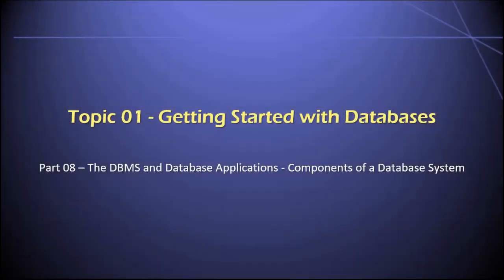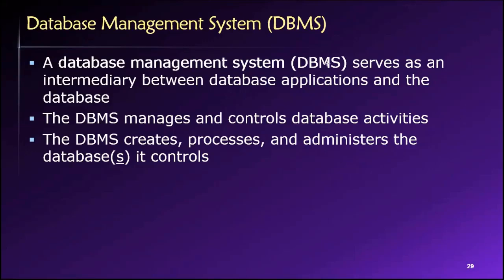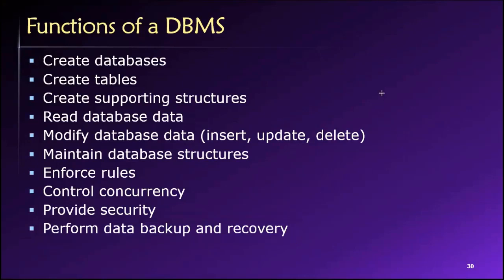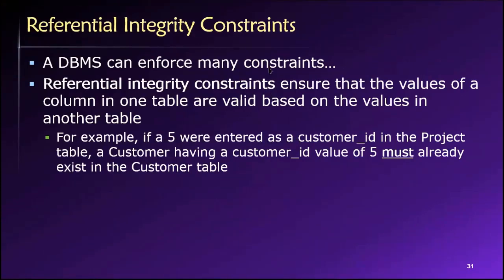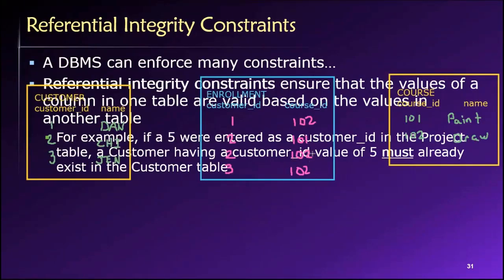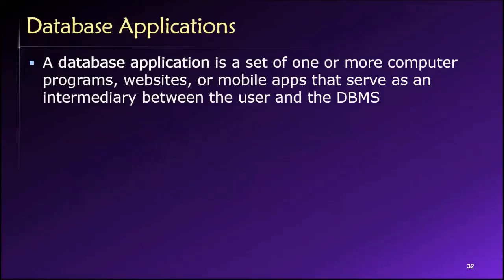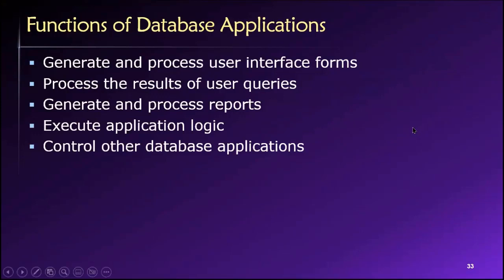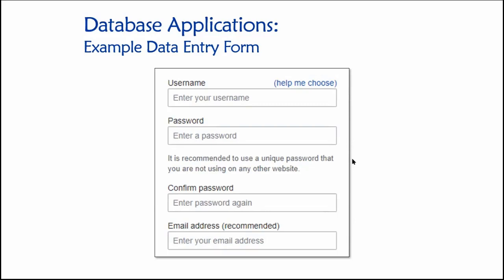Topic 01, Part 08 - The DBMS and Database Applications - Components of a Database System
Dr. Soper discusses both a database management system (DBMS) and database applications, which are two of the four components of a database system. This video is Part 08 of Topic 01 in Dr. Soper's class on Database Design and Management.